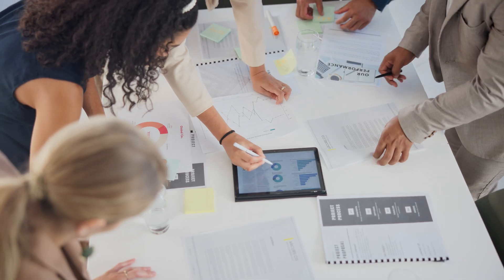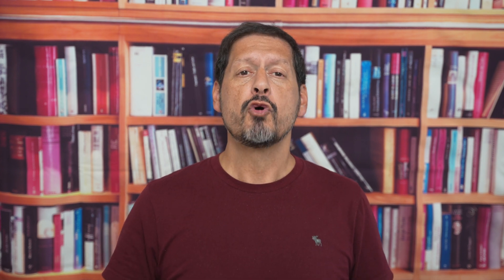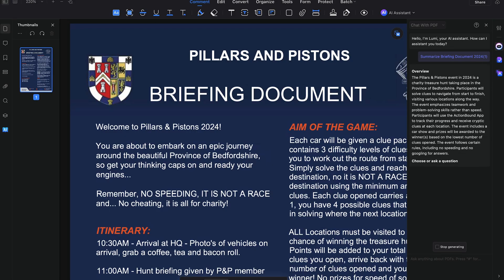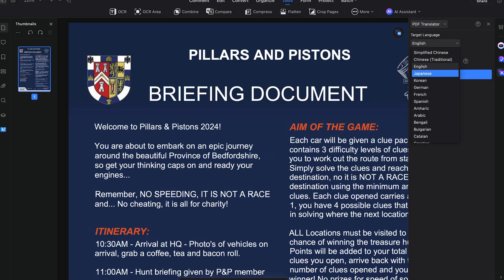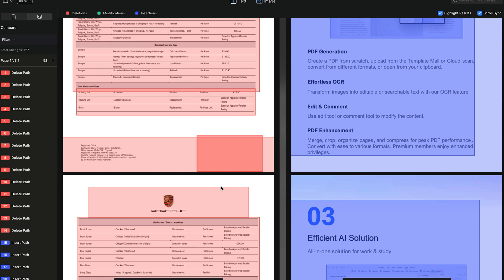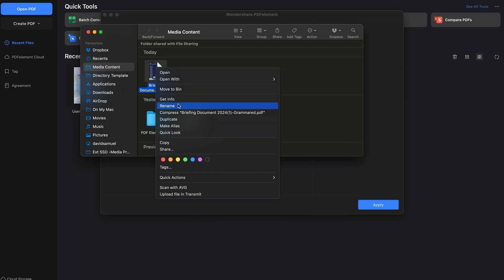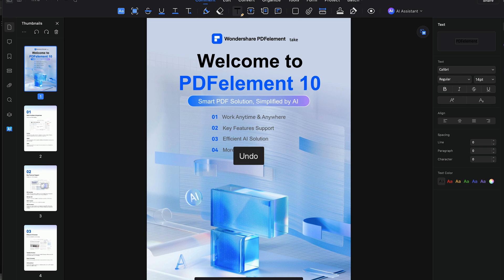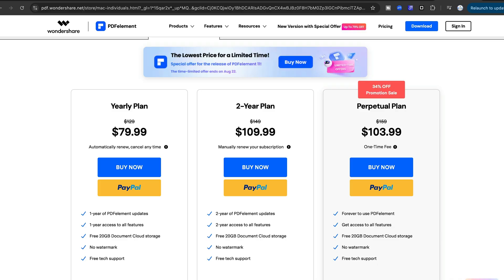How to edit pdf files on computer & mobile | Best PDF editor 2024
How to edit pdf file in computer & mobile | Best PDF editor 2024
Are you looking for how to edit pdf file in laptop and mobile devices? In this comprehensive guide, we will show you how to edit PDF documents effortlessly using the best PDF editor of 2024. Whether you're a student, professional, or just someone who frequently works with PDFs, this video will provide you with all the tips and tools you need to enhance your PDF editing skills.
Wondershare PDFelement - One-stop PDF solution powered by AI. Fast, affordable, and easy way to edit, convert, sign PDFs, and more. It focuses on creating a smart PDF tool that helps users edit and manage documents more efficiently, enhancing productivity and user experience.

Cameras
Sony A7S III
Sony A74

Lenses
Lighting:
Aputure RGB

Sound:
Fifine K658
Fifine K688
Hollyland Wireless Mics
7RYMS IRay DW30 Wireless Mics
SYNCO G2
SYNCO G3

Livall Evo

Editing:
Adobe Lightroom
Adobe Photoshop